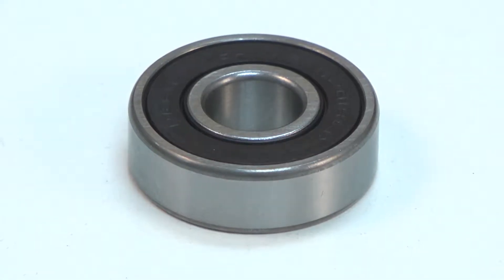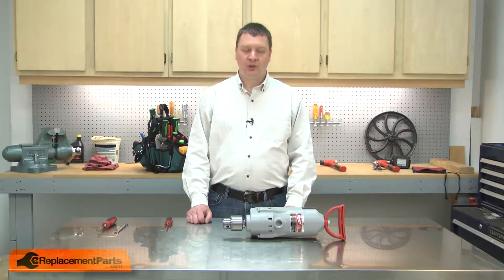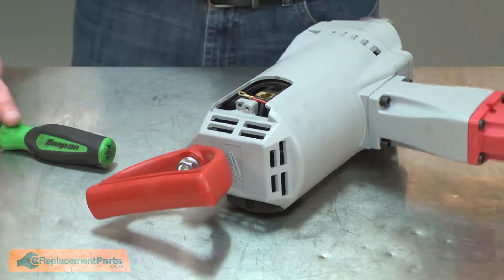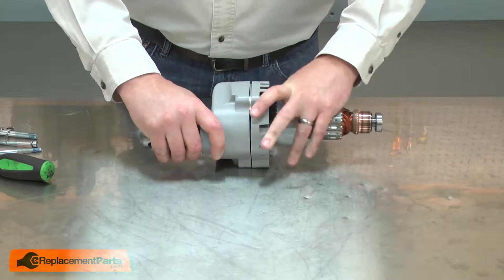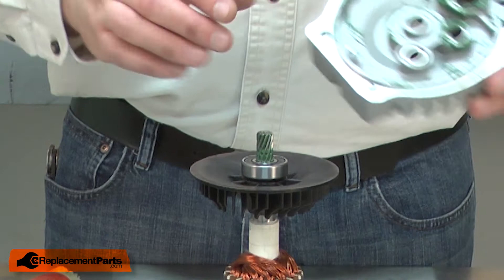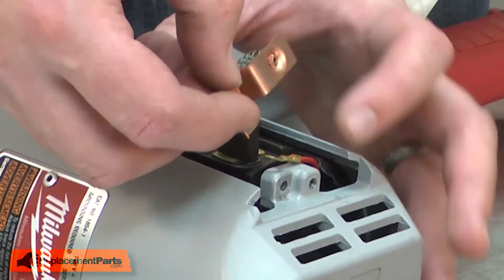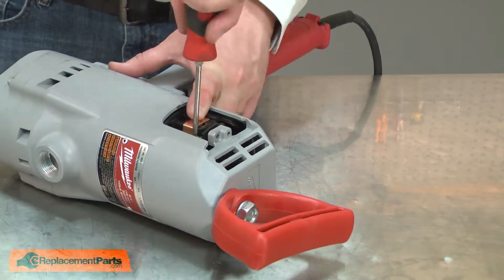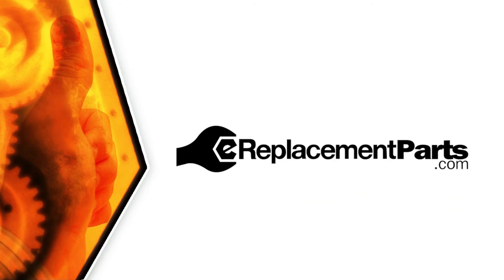Milwaukee Drill Repair - Replacing the Bearing (Milwaukee Part # 02-04-1229)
Do you need a replacement Ball Bearing for your Drill? eReplacementParts.com has thousands of replacement parts for a variety of Power Tools, Outdoor Power Equipment, and Appliances. To purchase the part shown in this video (Part # 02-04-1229), click the link here:

The information in this video is specific to Milwaukee Drills. The replacement process for different brands may differ slightly from the one you see in this video. To find more Drill repair videos, check out our Power Tool Repair playlist

If you need a replacement Ball Bearing for a different model number Drill, simply enter your Drill’s model number on our homepage here:

Replacing the Ball Bearing can help solve the following issues you may be having with your Drill:
1. Squeaking or Squealing Sound
2. Bearing Seized

Here are a list of the tools required for this repair:
• Torx drivers
• Screwdriver
• Wrenches
• Rubber mallet
• Bearing puller
• Sockets
• Vise
• Hammer

For more info on our shipping or return policy, or to speak with a customer service representative, visit our